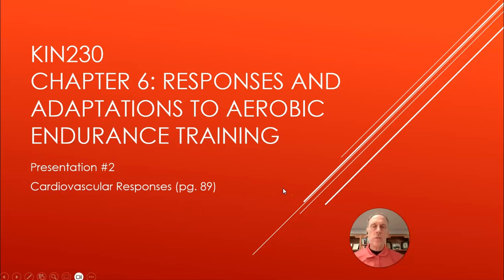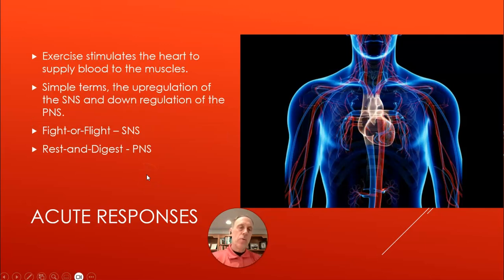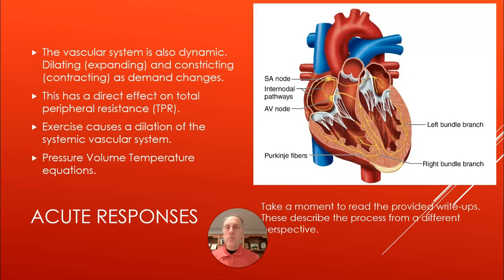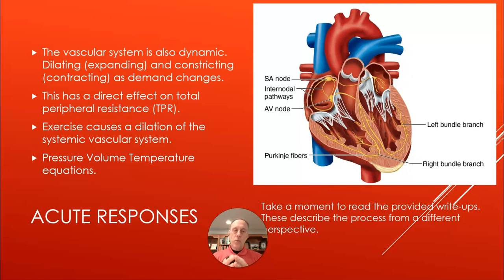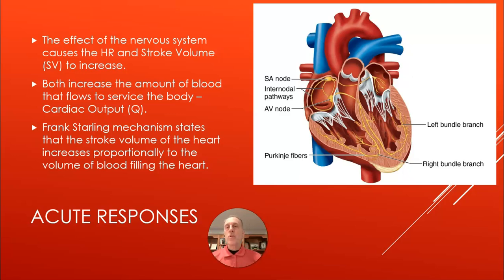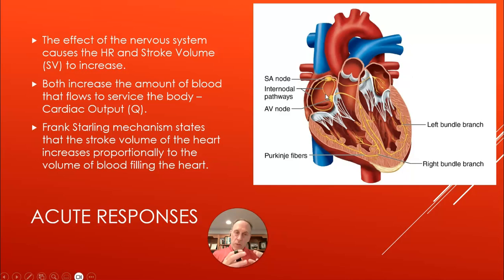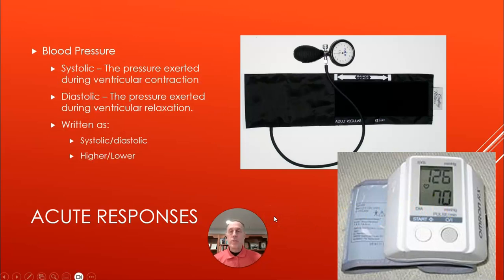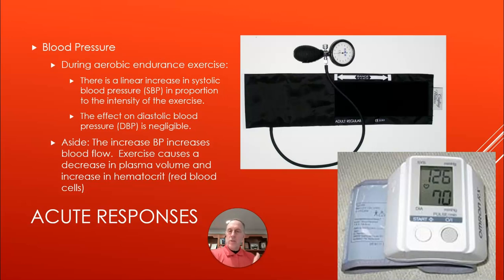NSCA Essentials CPT Ch#6 Presentation #2 CV Response Frank Starling Introduction, BP